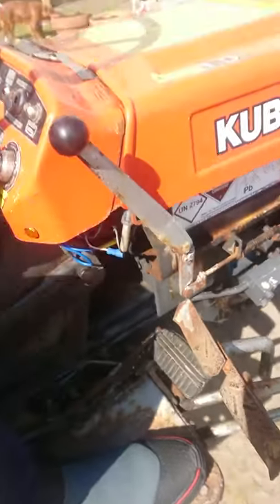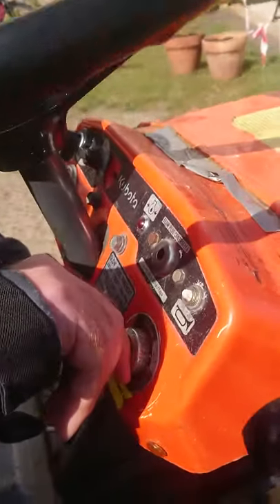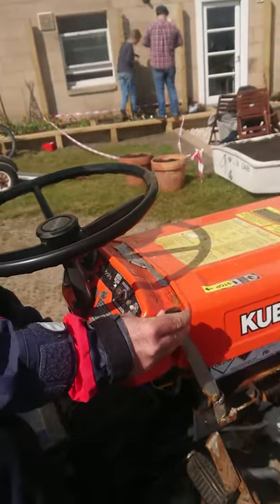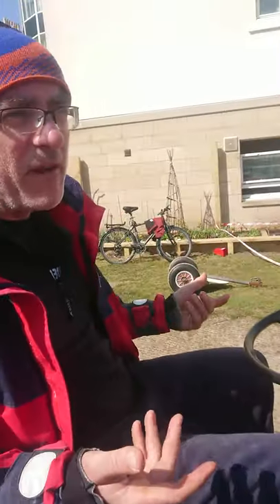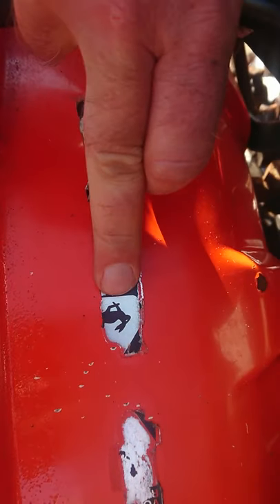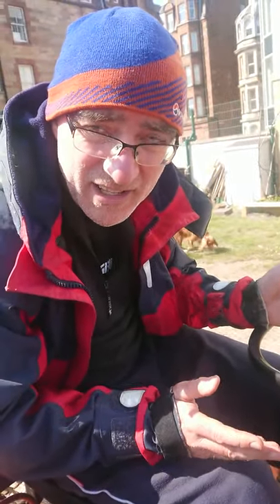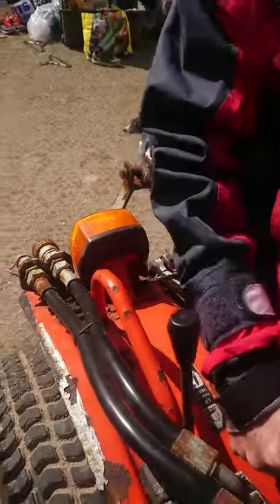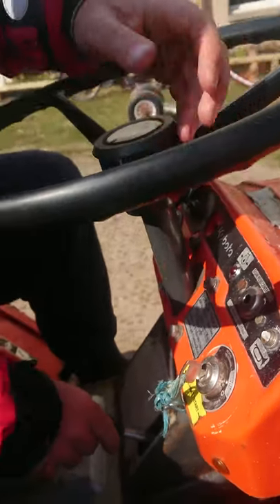Starting and stopping the tractor MOV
How to start and stop the tractor.